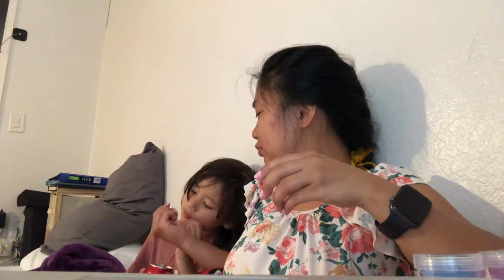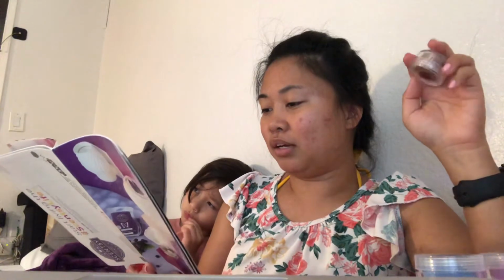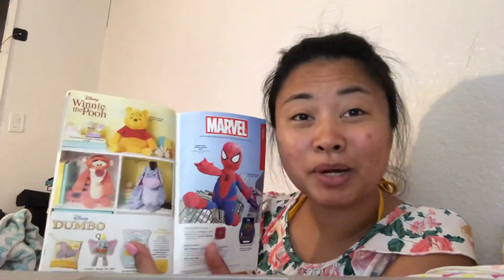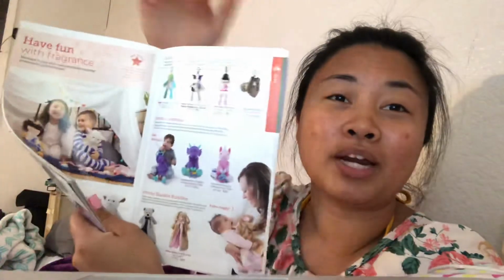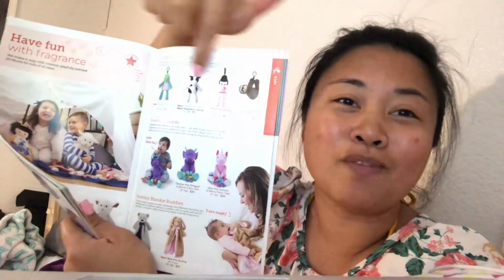Fall/Winter Scentsy Catalog NEW SCENTS 2020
Scent and Warmer of the month for November 2020.